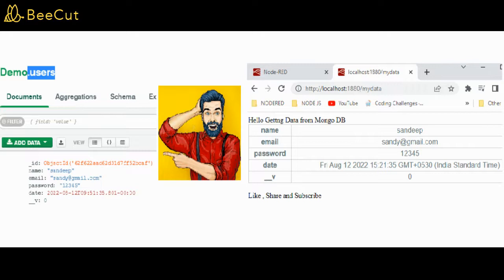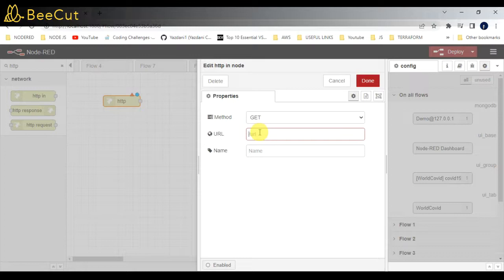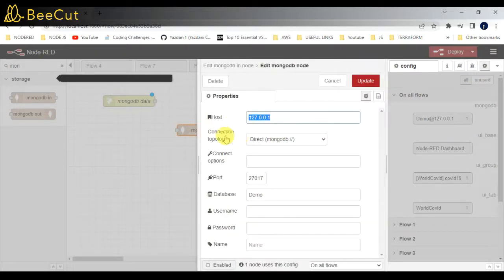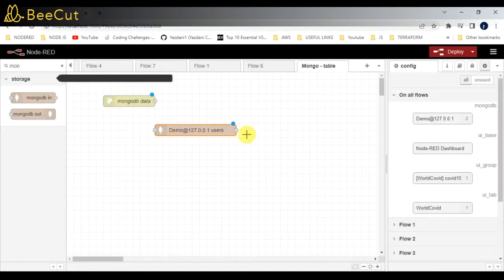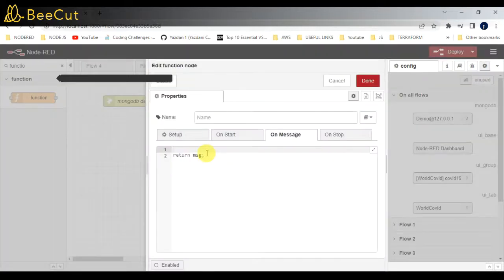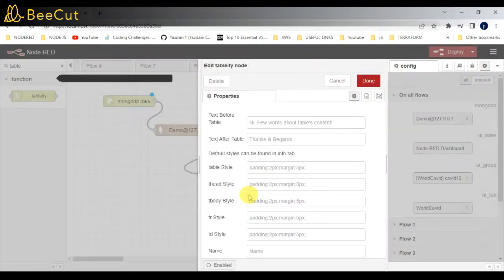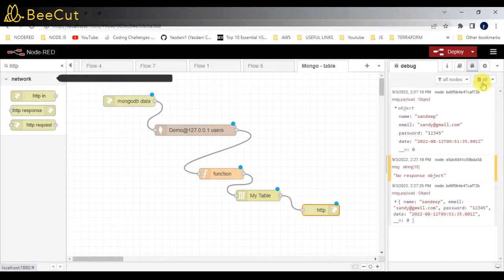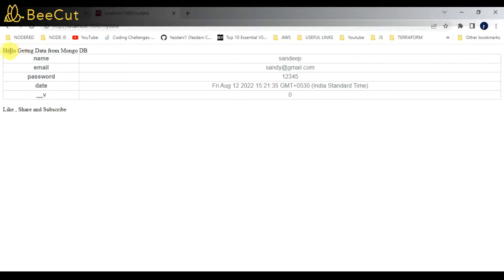NODE RED | GET DATA FROM MONGO DB AND DISPLAY ON HTML TABLE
HI FOLKS
NODE RED APPLICATION TO READ THE DATA FROM MONGODB AND DISPLAY THAT DATA TO THE HTML PAGE !!!
Search key

Step-by-step guide Node-RED MongoDB HTML table
Easy tutorial for Node-RED MongoDB data display
Node-RED flow example fetching data from MongoDB
MongoDB data visualization in HTML table using Node-RED
Node-RED tutorial fetching and displaying MongoDB data